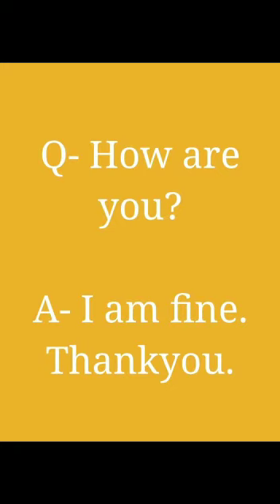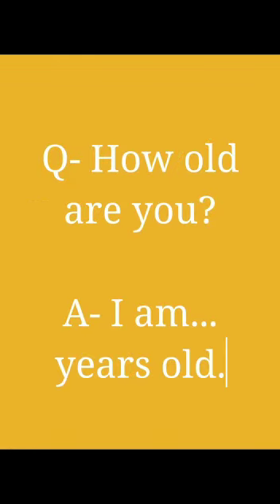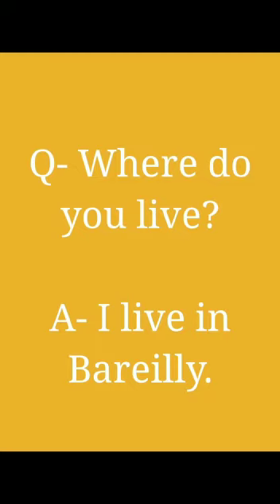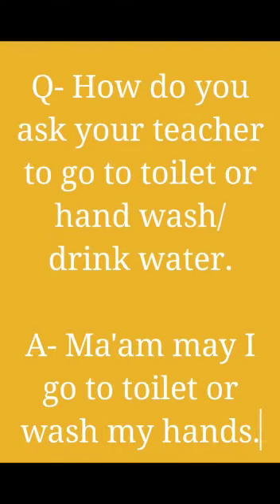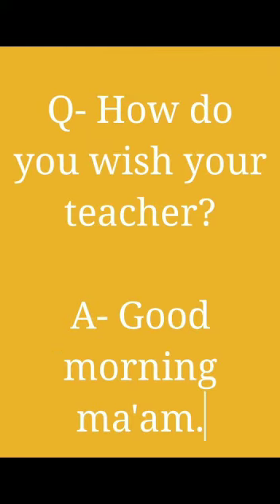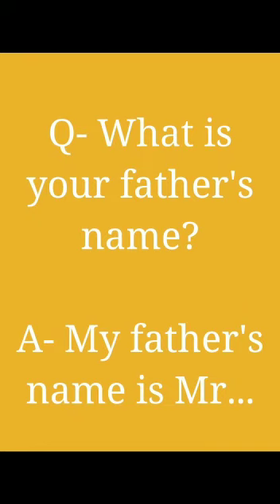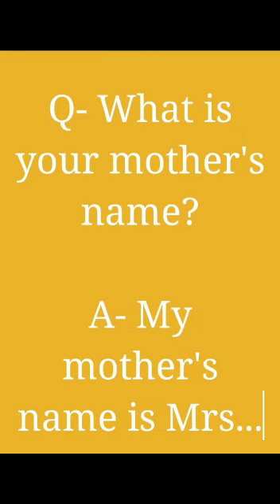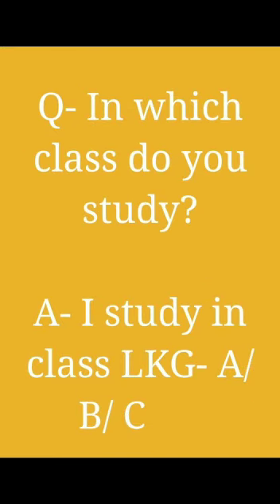English conversation by Anuja Rastogi